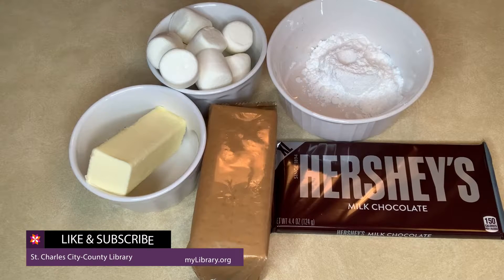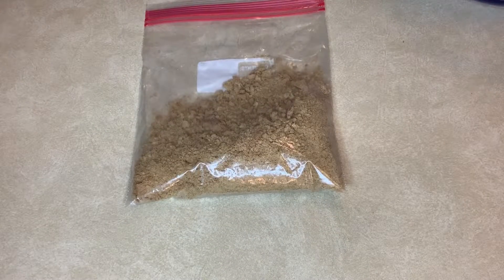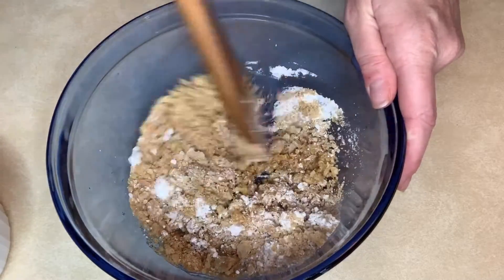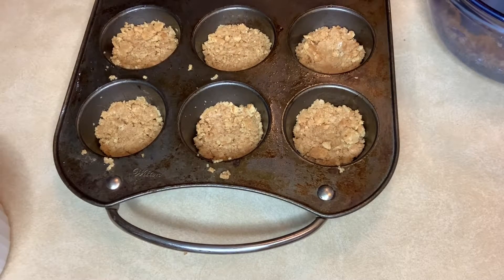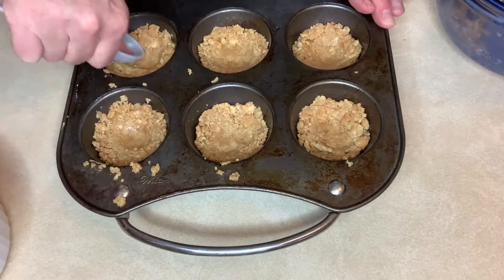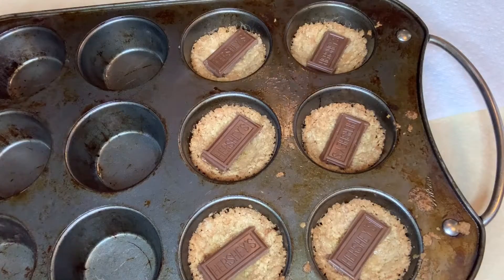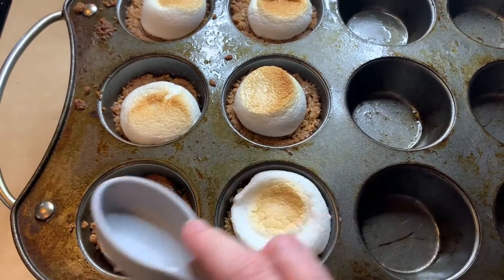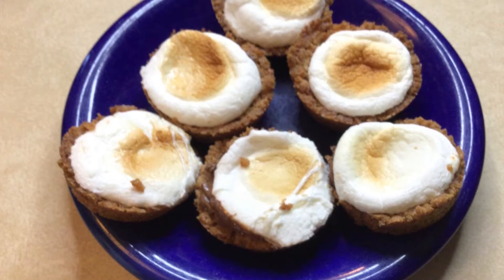Oven S'mores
If the weather outside is frightful, and a campout would NOT be delightful...try s'mores indoors instead! Learn to make s'mores in the oven for a tasty treat anytime.